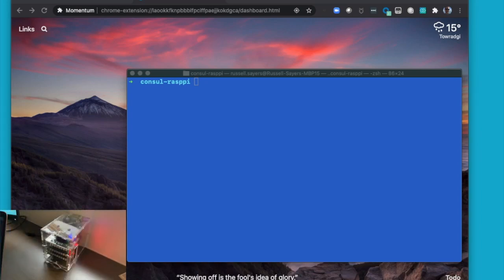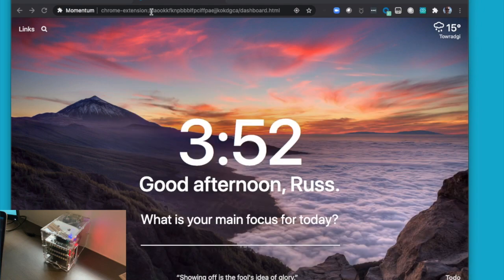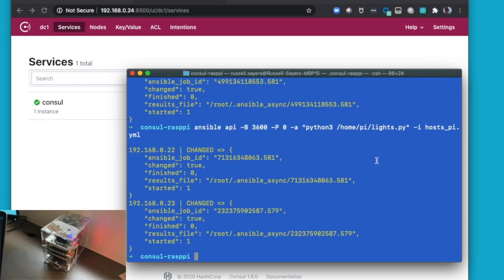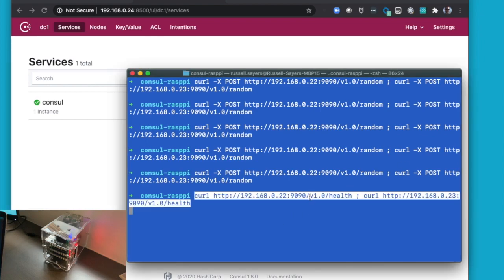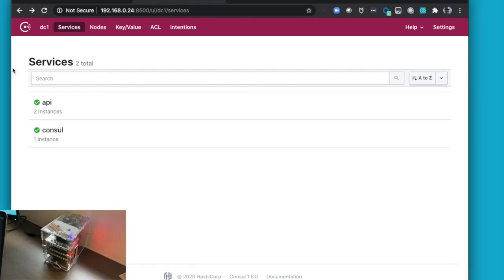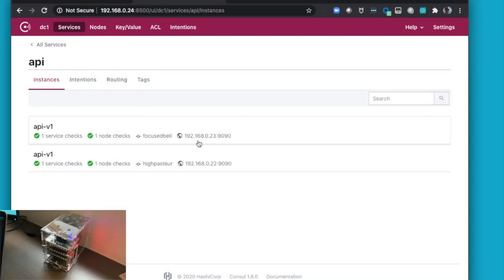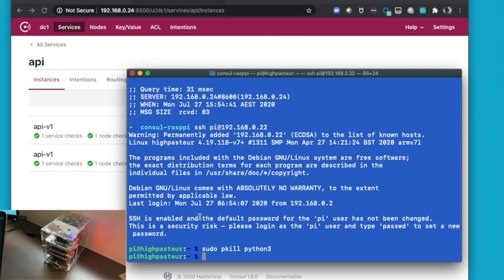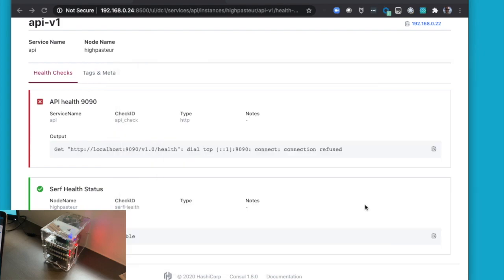raspi consul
raspberry pi meets consul